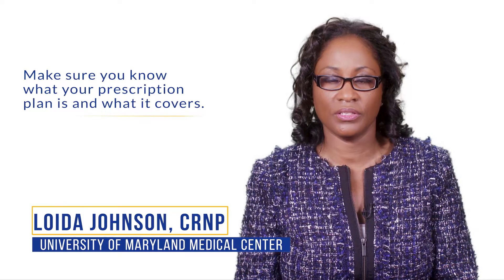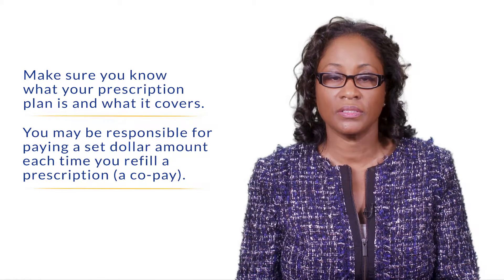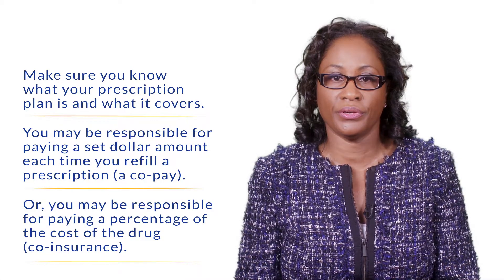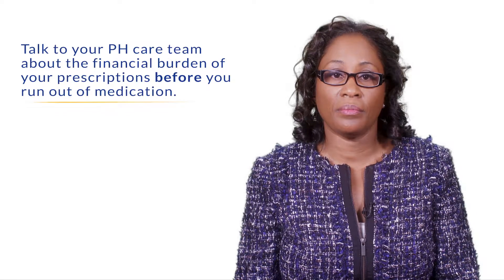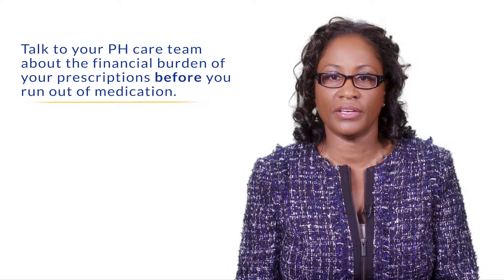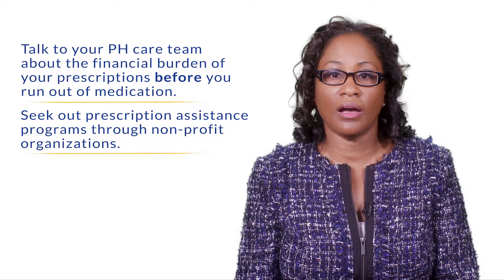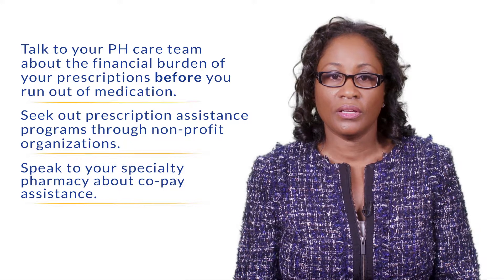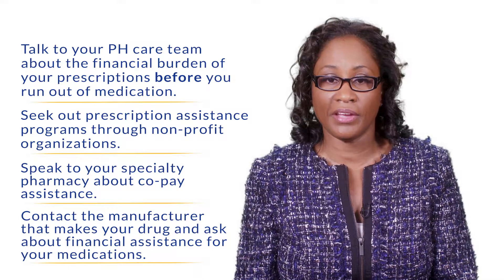What resources are available to help me pay for my medications?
Loida Johnson, CRNP